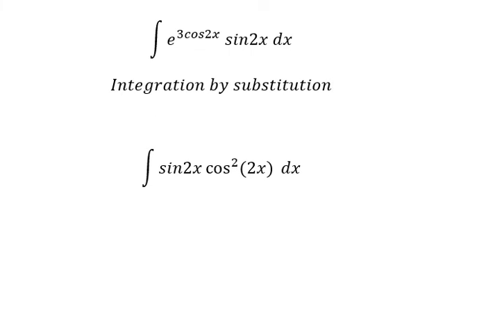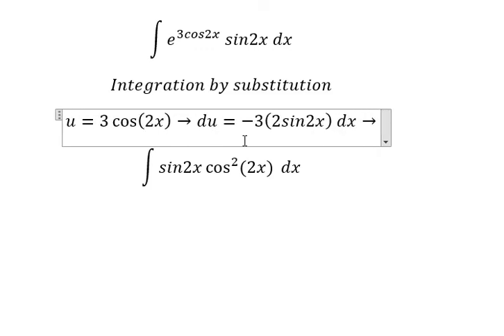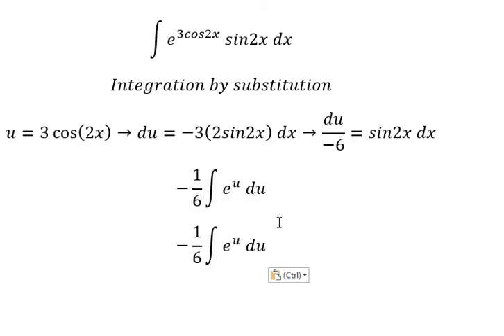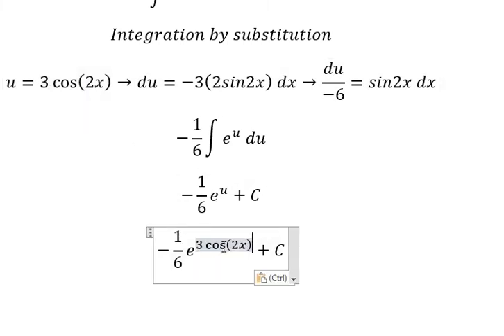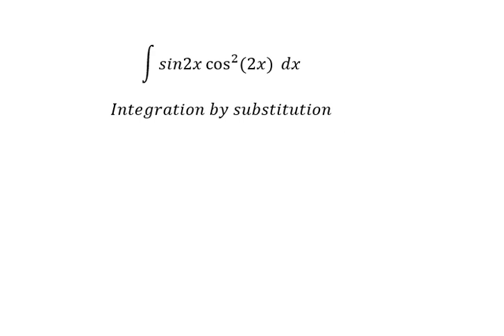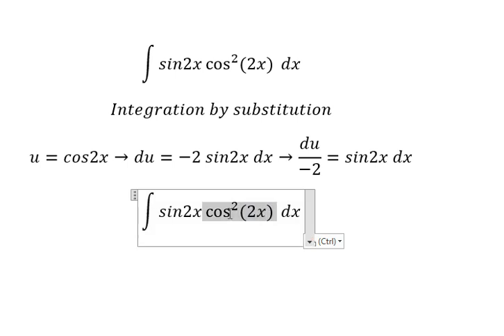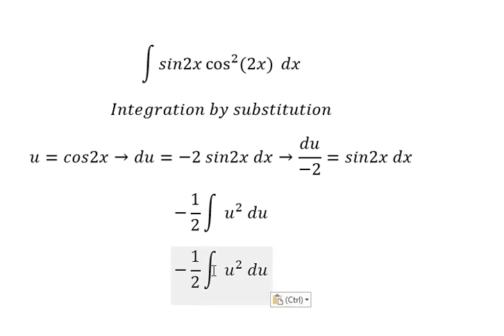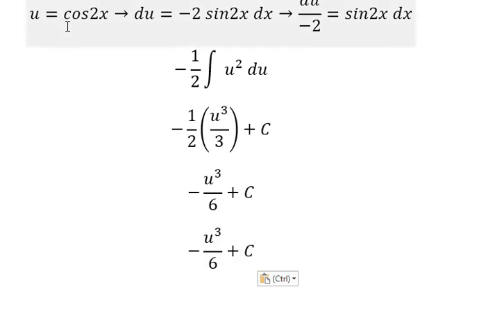Calculus Help: Integral ∫ e^(3cos2x) sin2x dx, ∫ sin2x cos^2⁡ (2x) dx - Integration by substitution